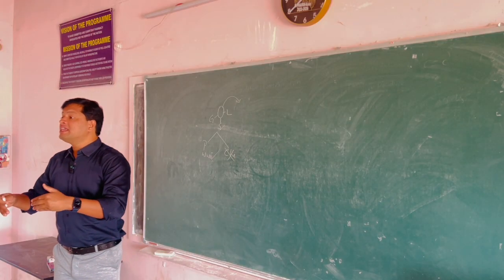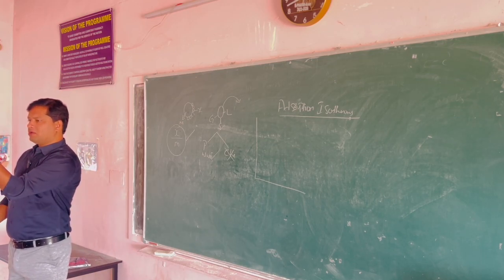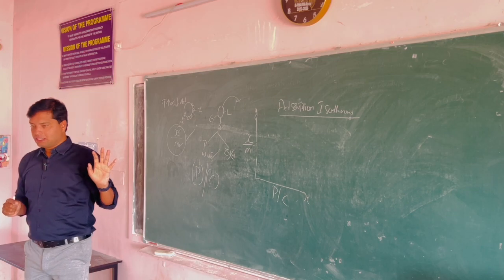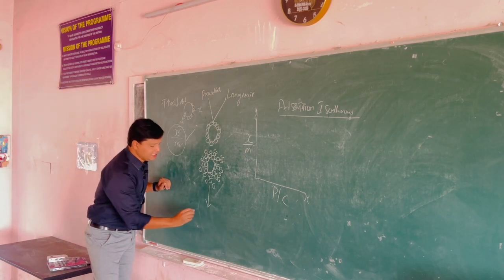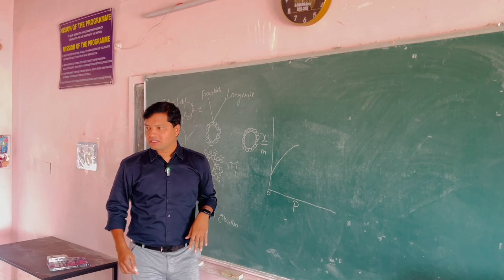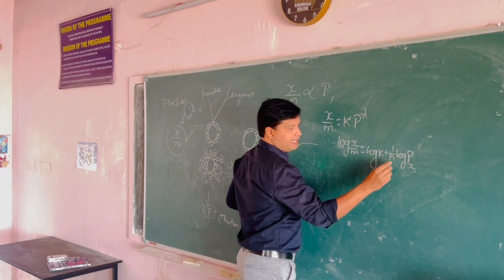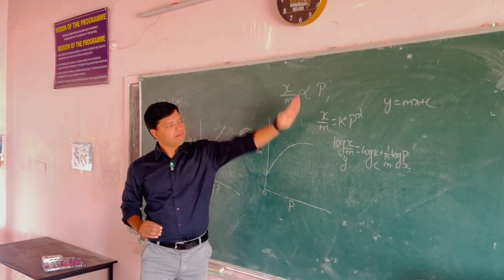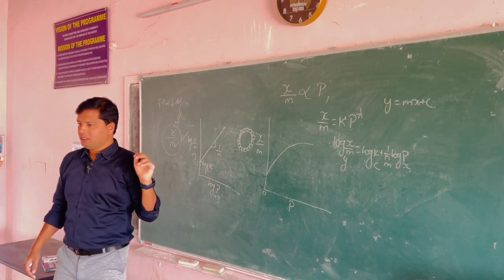Freundlich adsorption Isotherm